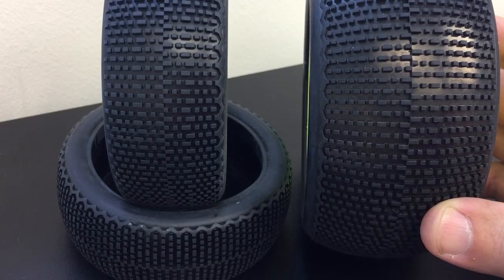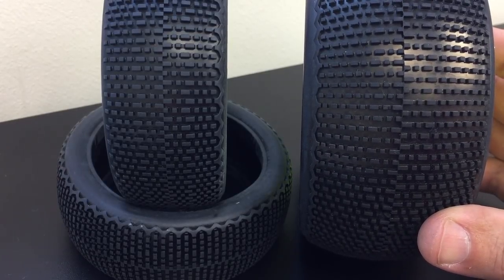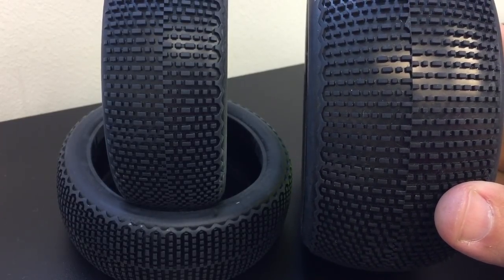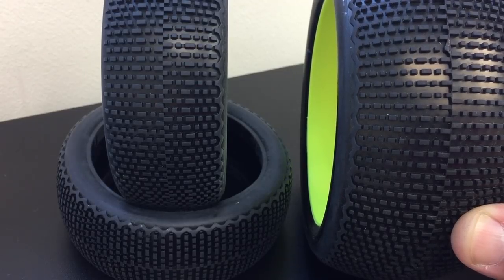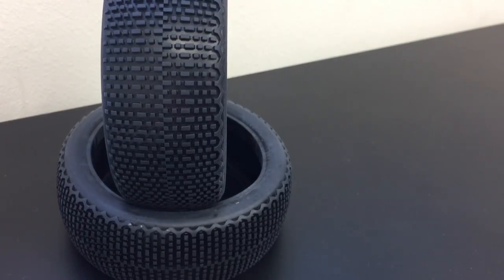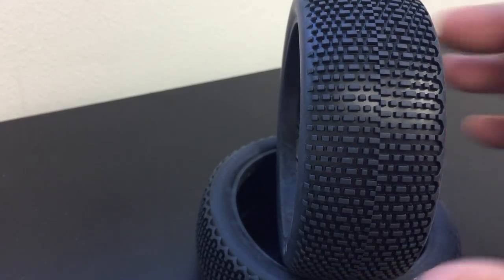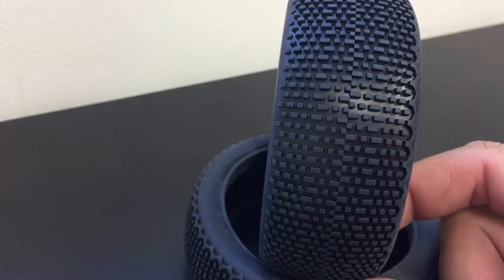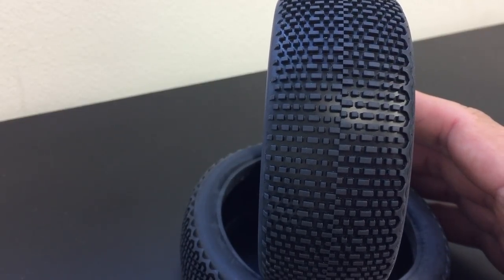Adam Drake from Mugen Seiki Racing talks about the Pro-Line BuckShot tire.